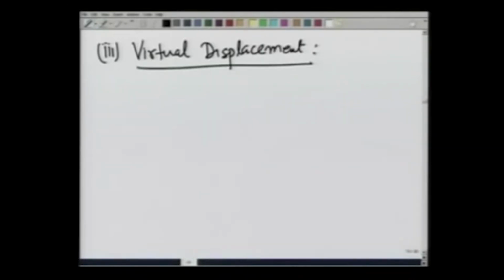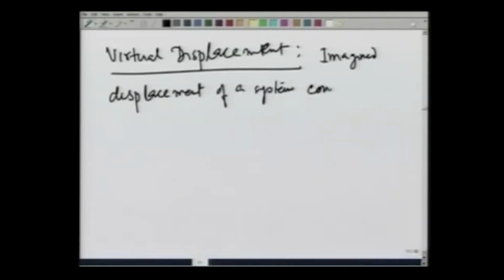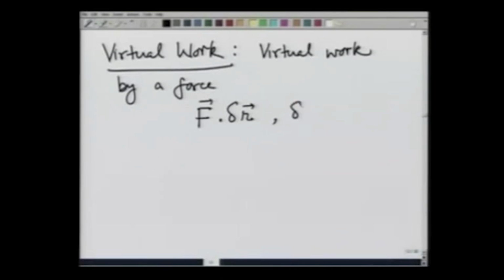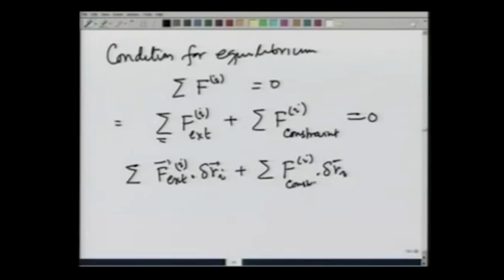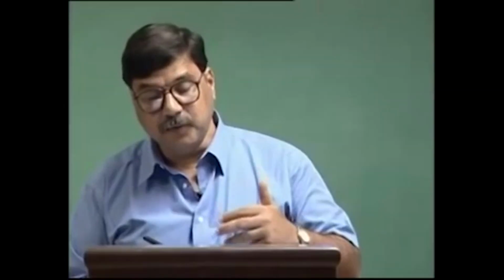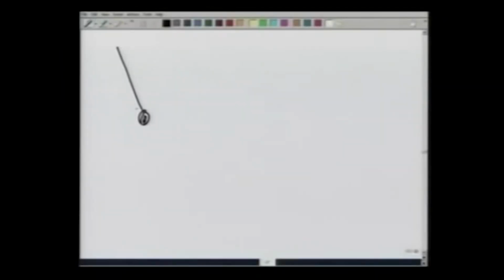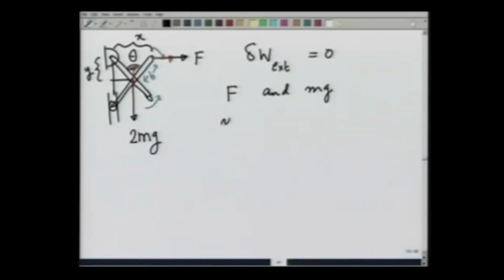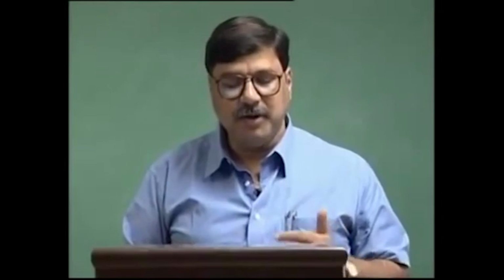Method of virtual work II - virtual displacement, virtual work and equilibrium condition in terms ..